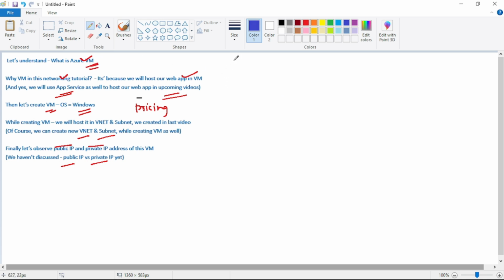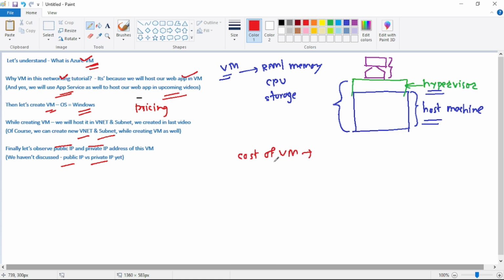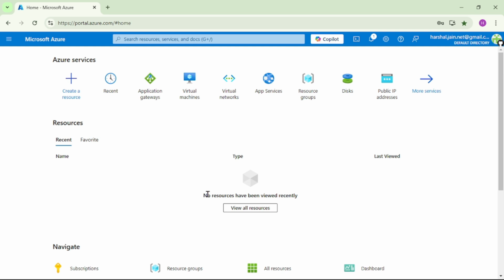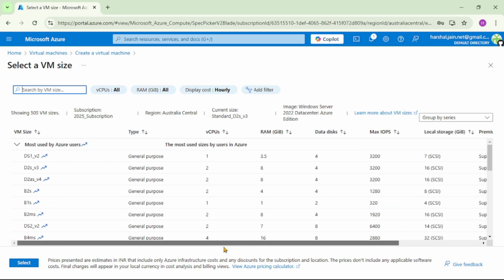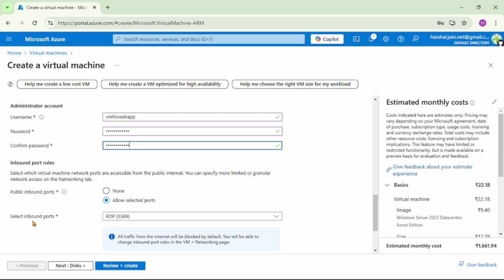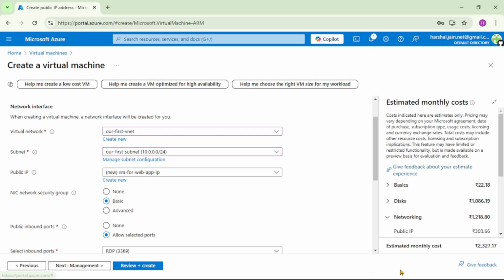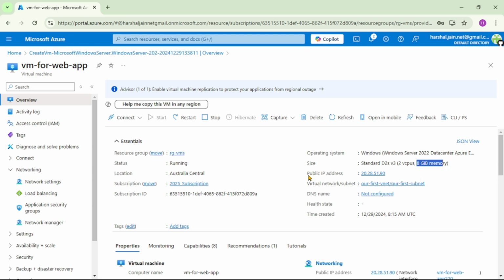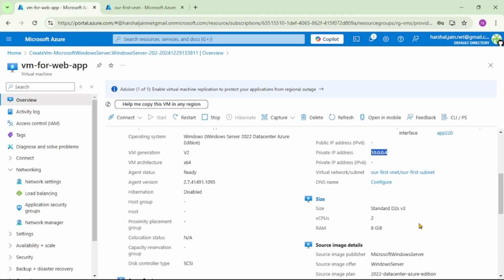5: What Is Azure VM | Features & Pricing Of VM | Let's Create Our First VM | Networking Tutorial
Let us understand what is Azure VM i.e. Azure Virtual Machine
We will also understand concept behind VM
We will understand pricing of VM. Basically VM cost includes - cost of VM + cost of disk + cost of static IP

Then, we will create our first Azure VM with OS = Windows
Finally, we will observe that - VM has both public IP address and private IP address

Then, let us discuss public ip vs private ip in our next video